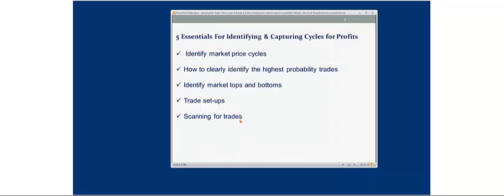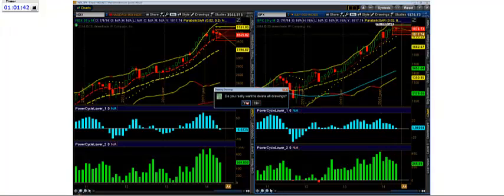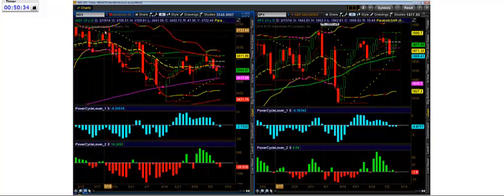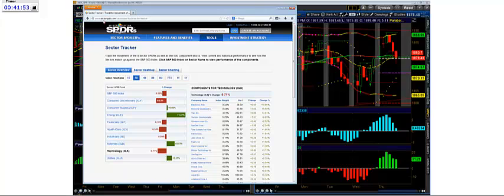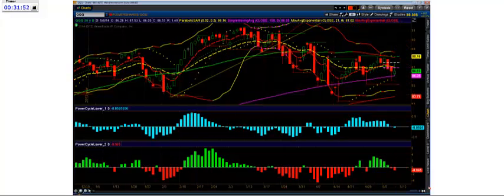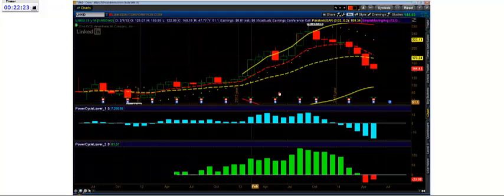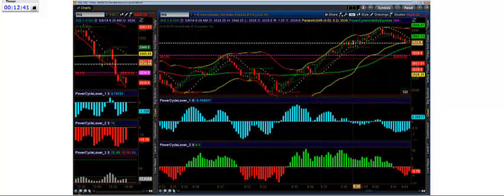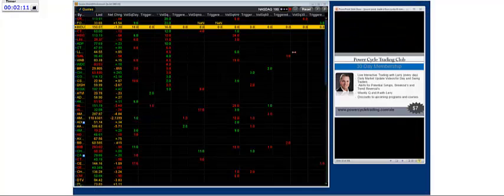05.08.14 Larry Gaines of Power Cycle Trading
05.08.14 Larry Gaines of Power Cycle Trading presenting at the TradingPub on his approach to the options market.